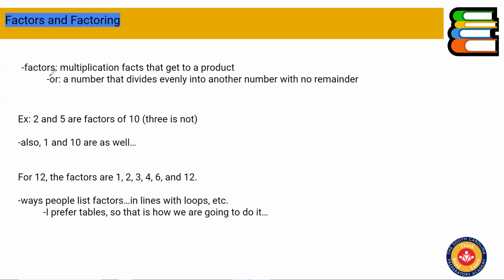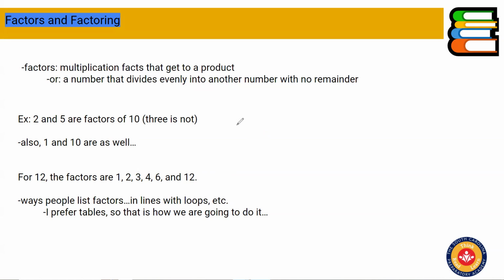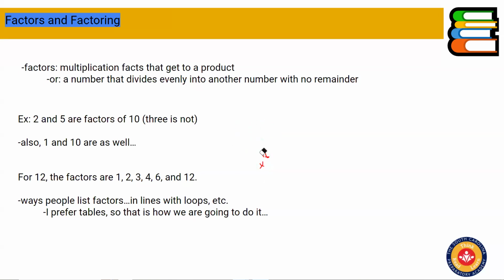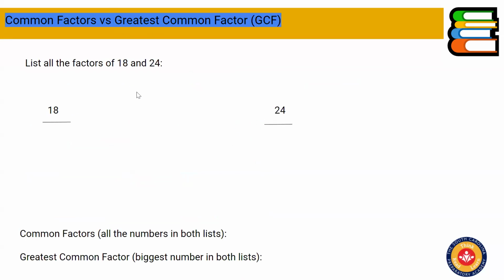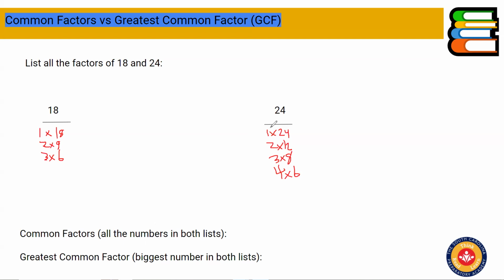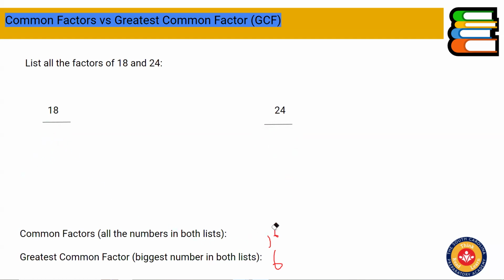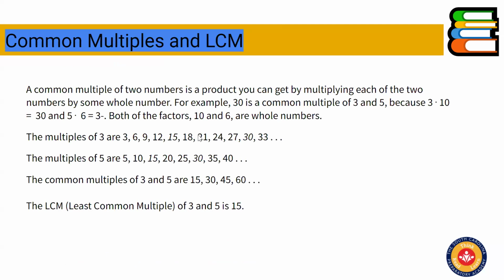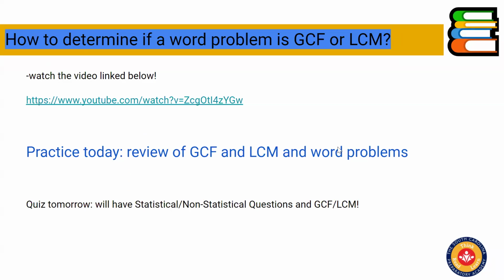3/14 Video reviewing GCF and LCM before starting practice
Reviews skills and expectations for showing work.